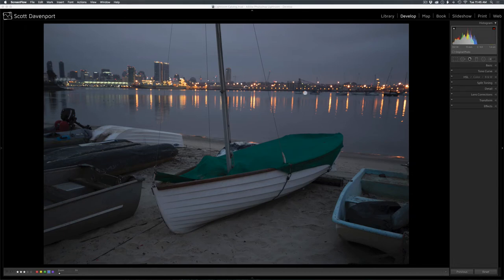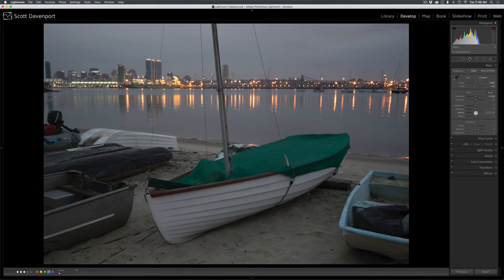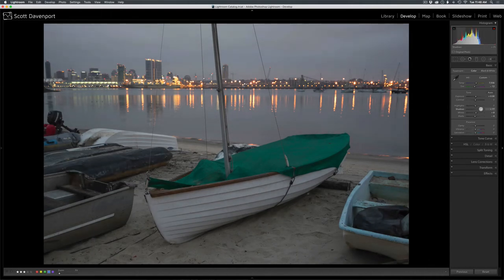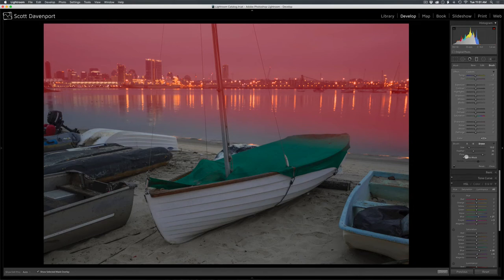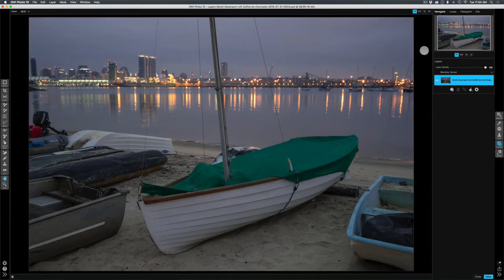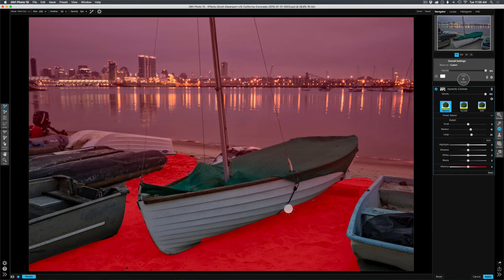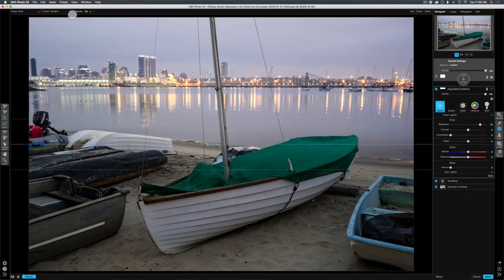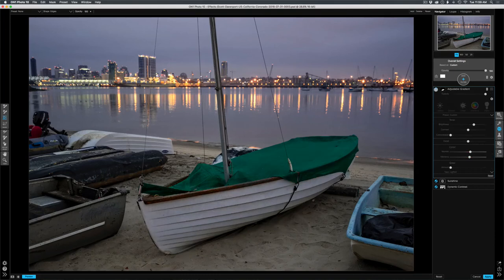In Post: Live Edit #163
Time for another Live Edit! Join me for an unscripted and unedited processing session. You’ll learn why I choose to use a radial gradient instead of a vignette as a finishing touch on this photo.